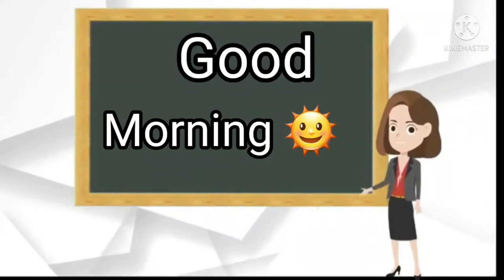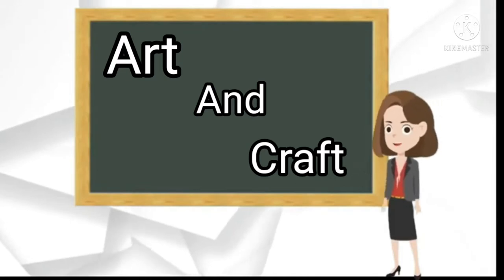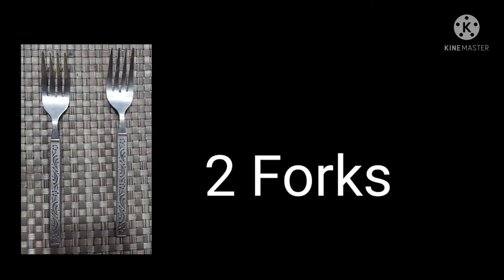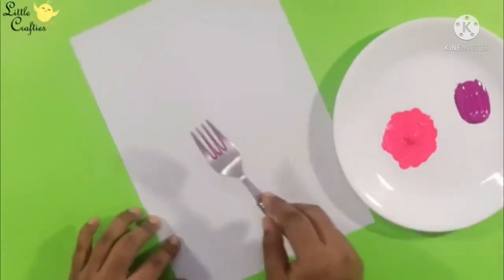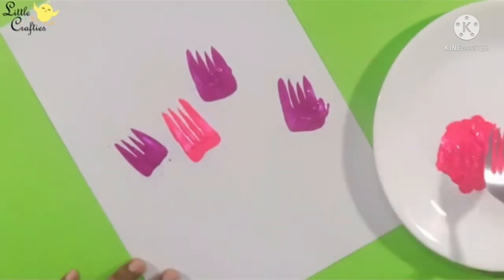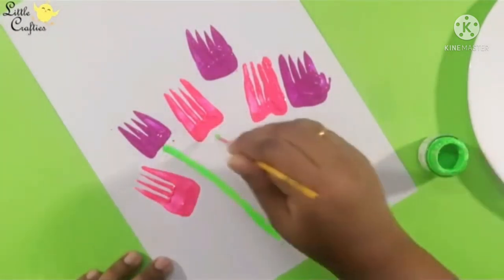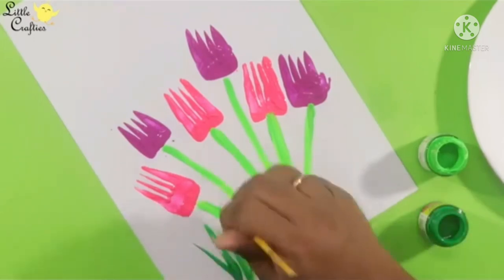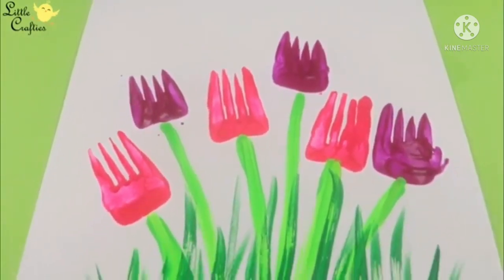Art Fork Printing